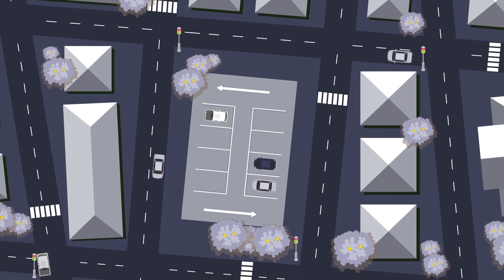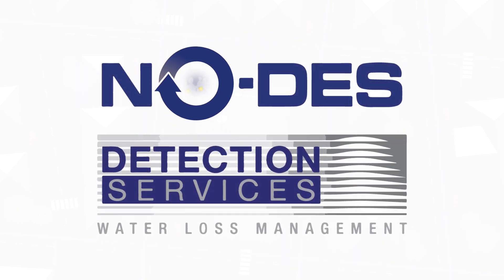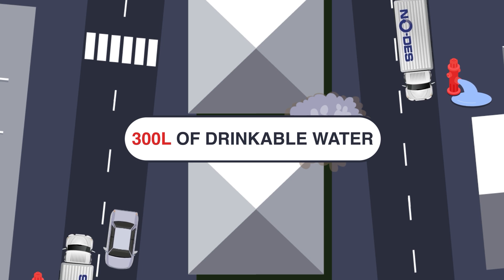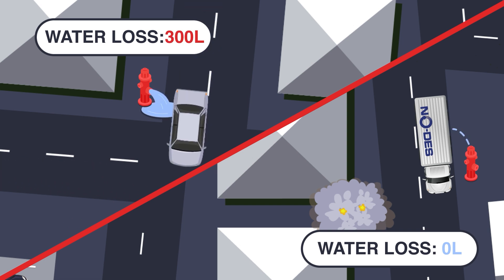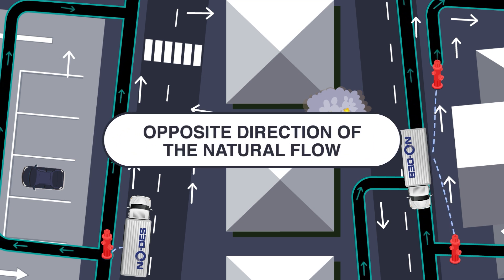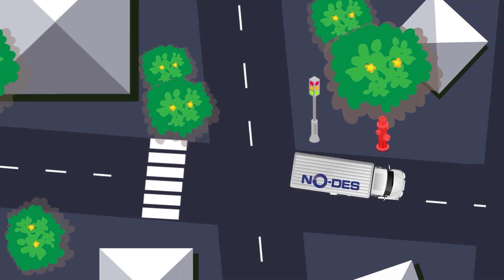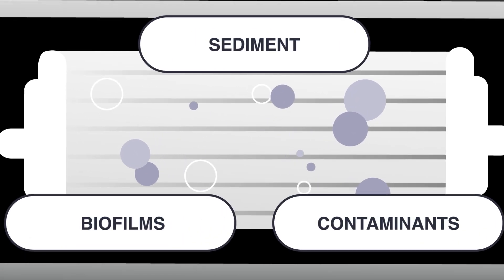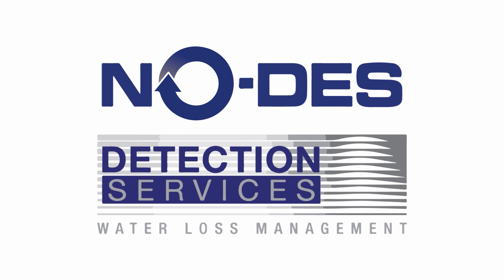Introducing NO-DES Mains Cleaning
Traditionally, water pipes have been flushed by opening fire hydrants and letting water discharge out into the street. The NO-DES system saves this water by attaching to two fire hydrants and creating a temporary above ground loop through which the water is circulated, cleaned and returned to the pipe. The NO-DES machine flushes the water between the hydrants at a velocity that intentionally stirs up the sediments, and then removes them in the purpose built NO-DES filters.